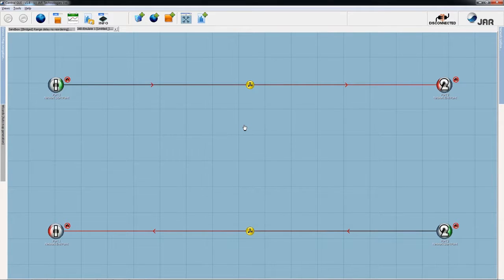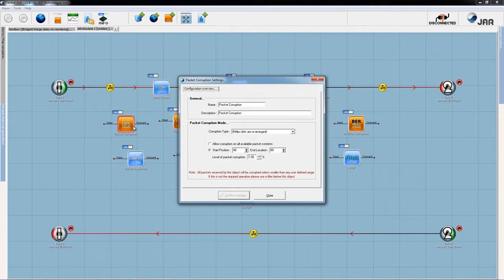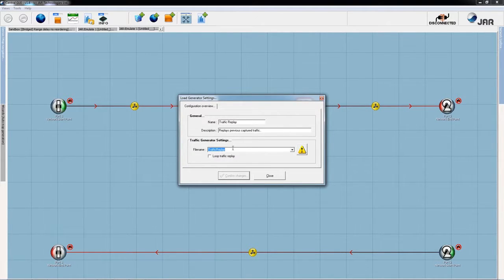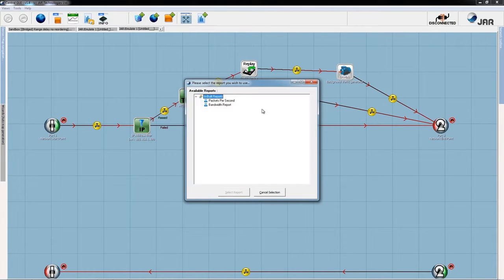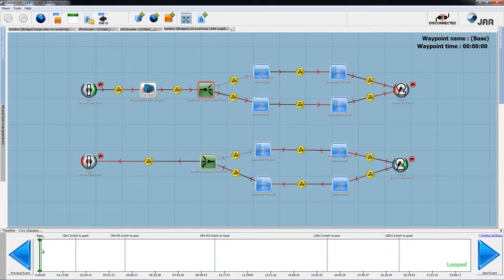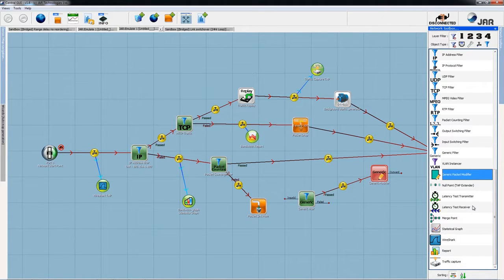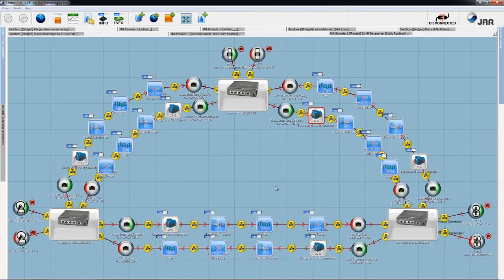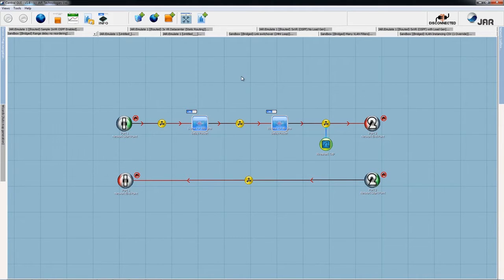JAREmulate UI Overview